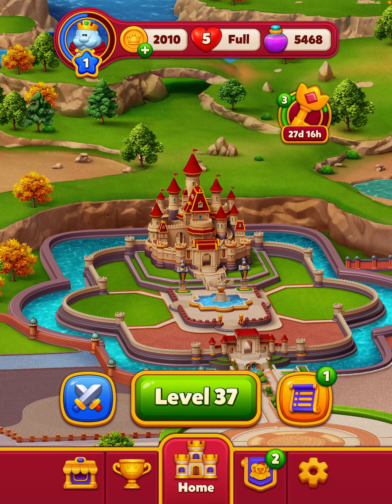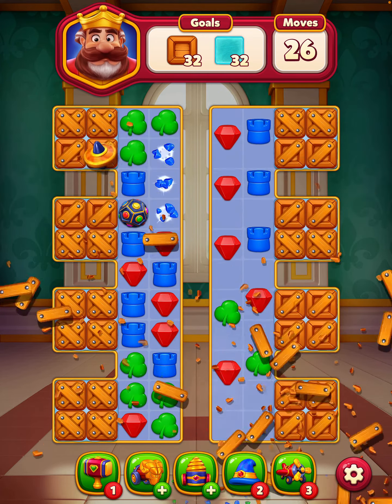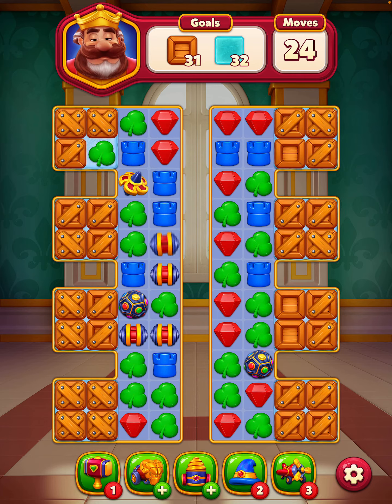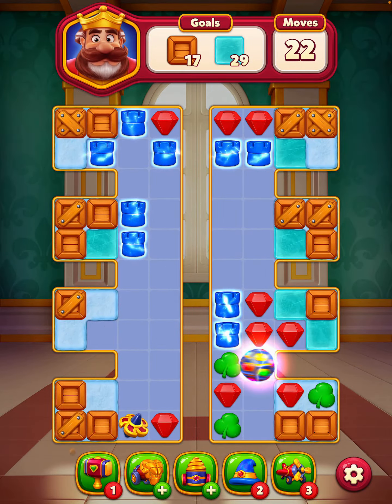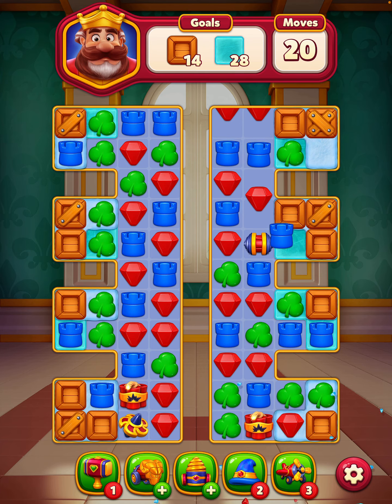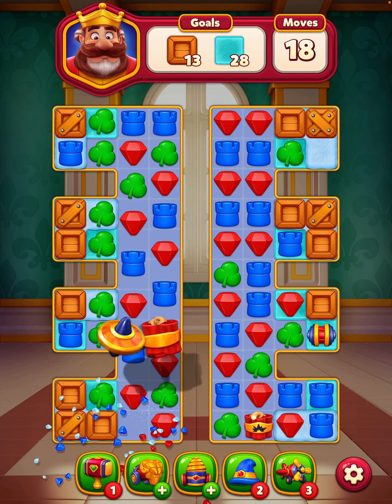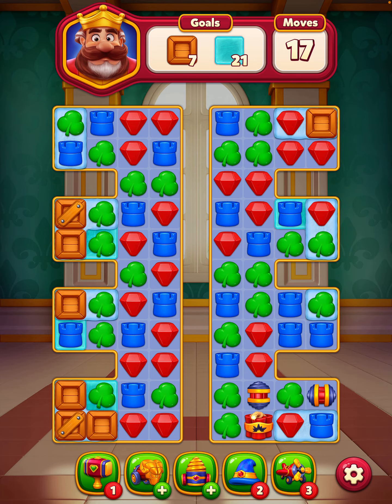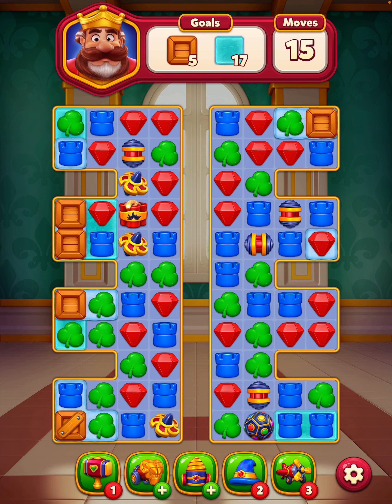Level 37 Royal Kingdom Game with Boxes & Snow - Complete in less than 2 minutes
If you're looking for a new and exciting match-3 adventure, you've come to the right place! Royal Kingdom is the latest game from the creators of Royal Match, and it's full of fun, magic, and surprises!

In Royal Kingdom, you'll meet King Richard, the younger brother of King Robert, who rules over a vast and diverse land. Along with his loyal subjects and his charming Royal Family, he invites you to join him on a journey to build and explore legendary kingdoms!

You'll love the features of this game, such as:

- CHALLENGING AND FUN PUZZLES: Test your skills and strategy by solving hundreds of levels with unique obstacles and goals! You'll have to match colorful gems, clear ice blocks, collect keys, break crates, and more! Use boosters and power-ups to help you out when you're stuck!
- BEAUTIFUL AND DIVERSE KINGDOMS: Explore and build different districts, from the Parliament Square to the University and the Princess Tower. Each one has its own charm and personality, and you'll get to decorate them with your own style! You'll also meet new characters who will join your adventure and share their stories with you!
- COMPETITIVE AND COOPERATIVE MODES: Add friends to attack their kingdoms and earn coins, or help them out by sending lives and gifts. See who's the best ruler in the land by comparing your scores and achievements on the leaderboard! You can also chat with your friends and share tips and tricks!
- REWARDS AND RANKS: Complete missions and challenges to earn coins, stars, and trophies. Unlock new areas and items as you progress through the game! You'll also get daily bonuses and special events that will make your gameplay even more rewarding!
- MAGICAL AND IMAGINATIVE WORLD: Enjoy the stunning graphics, animations, and sound effects that bring the Royal Kingdom to life! You'll feel like you're part of a fairy tale as you discover new wonders and secrets in this enchanting game!

Royal Kingdom Boosters are special items that can enhance your gameplay in various ways. Here are some tips on how to use them effectively:

- You can find Royal Kingdom Boosters in the Shop, under the Boosters tab. There are different types of boosters, such as Gold Boosters, XP Boosters, Energy Boosters, and more. Each booster has a different effect and duration.
- To activate a booster, tap on it in the Shop and confirm your purchase. You will see a timer on the top right corner of the screen, indicating how long the booster will last. You can also see the active boosters in your Inventory, under the Boosters section.
- You can only have one booster of each type active at a time. If you activate a new booster of the same type, it will replace the previous one and reset the timer. For example, if you have a 1-hour Gold Booster active and you activate a 2-hour Gold Booster, you will lose the remaining time of the 1-hour booster and start a new 2-hour timer.
- You can stack different types of boosters to get multiple benefits at once. For example, you can activate a Gold Booster and an XP Booster to earn more gold and experience from your actions.
- You can use boosters to speed up your progress, complete quests faster, unlock new features, and more. Boosters are especially useful when you face challenges or want to reach a certain goal in the game.